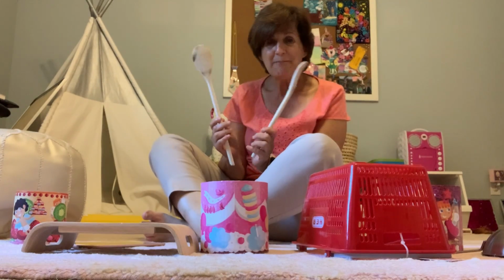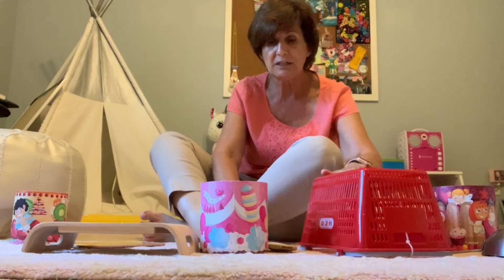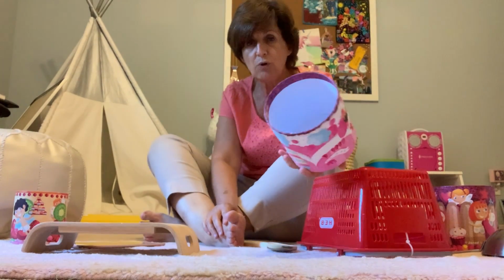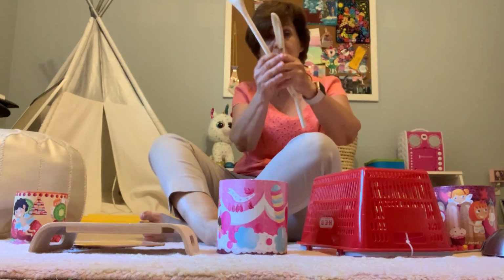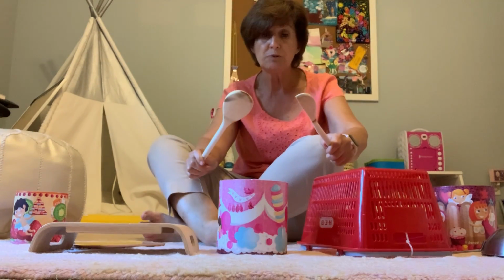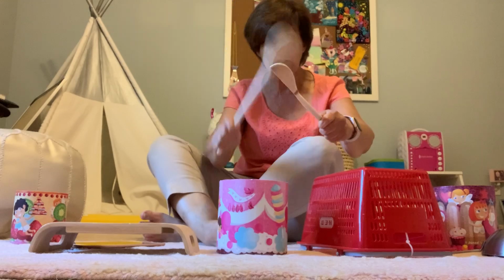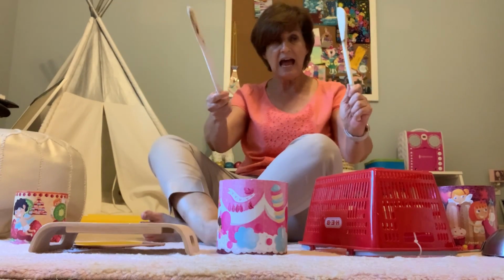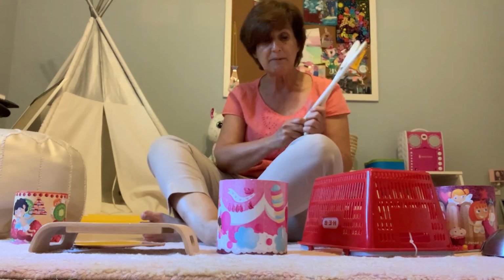INTRO 2 WEEK 8 Kitchen Instruments Band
INTRO 2 WEEK 8
Kitchen Instruments Band